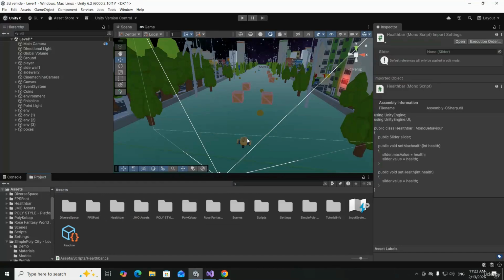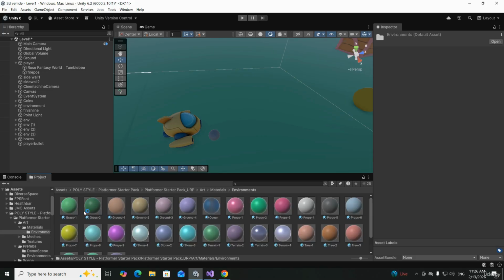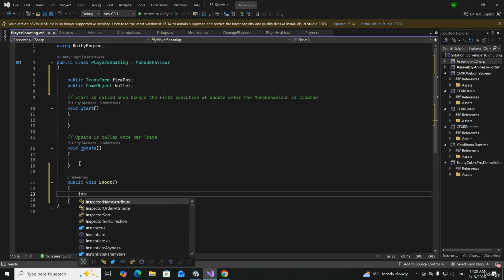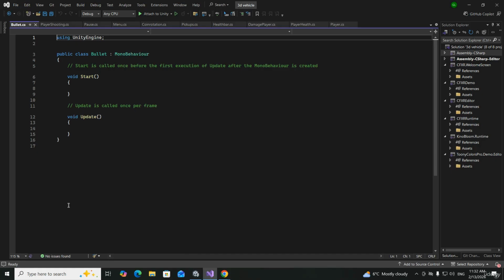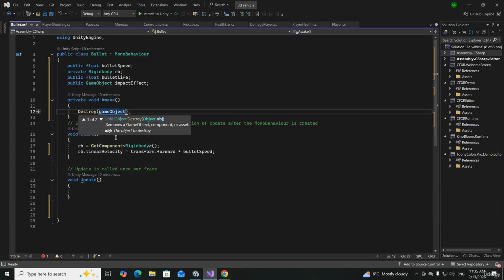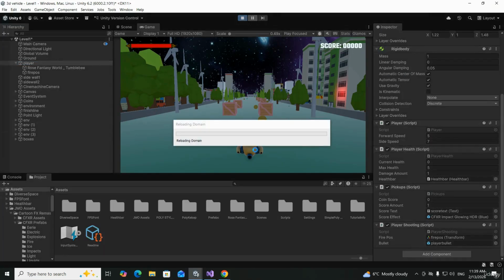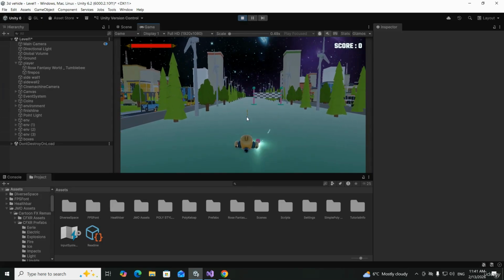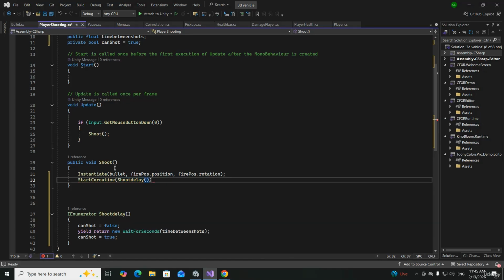6 Player shooting